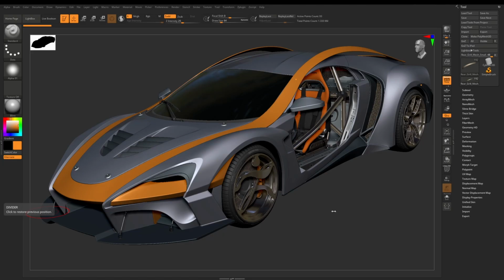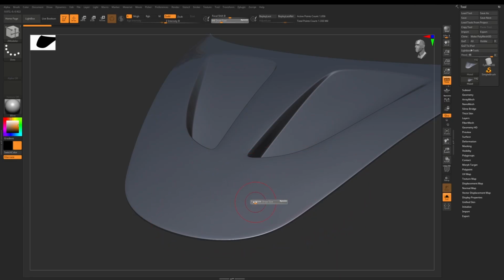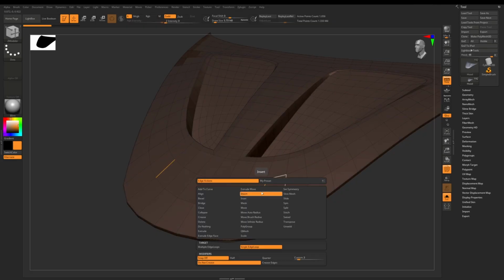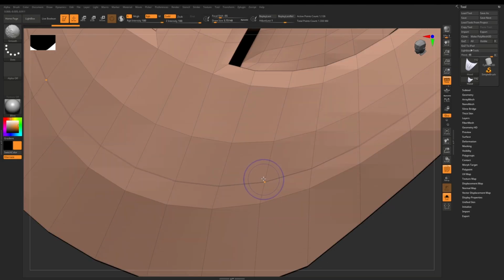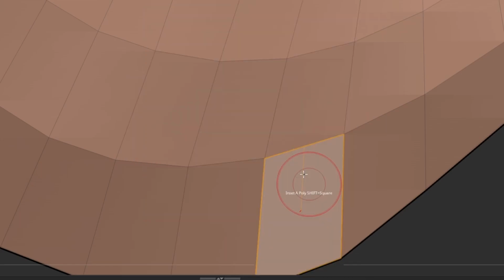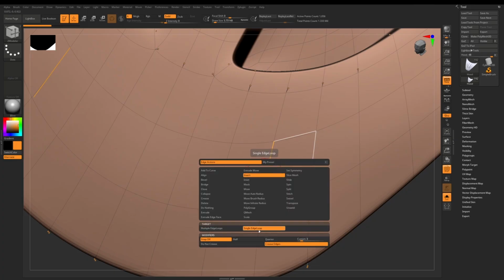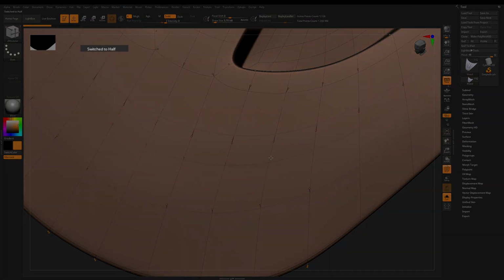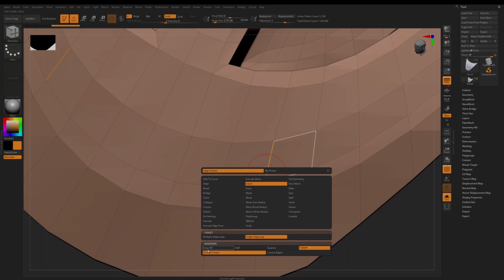ZBrush 2026 - ZModeler Updates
New snapping and creasing abilities to ZModeler

Get ZBrush!  More Details on the Current Version of ZBrush